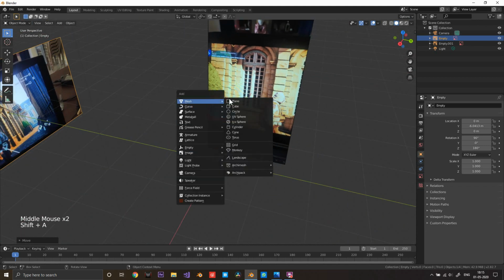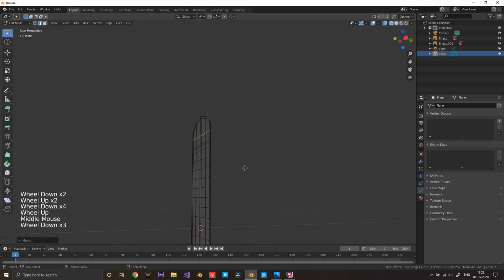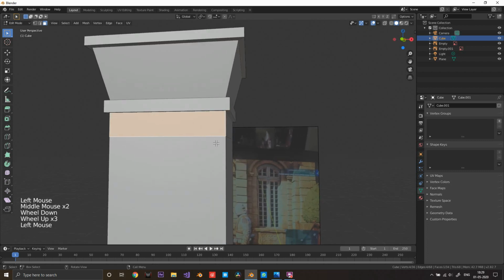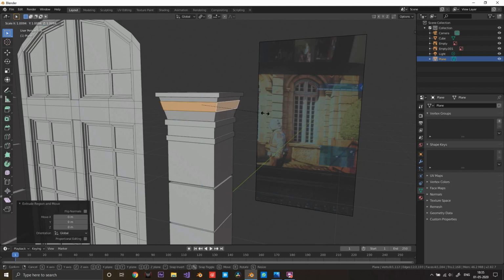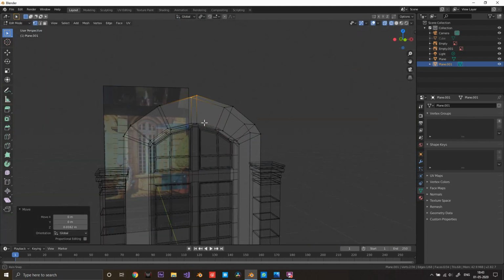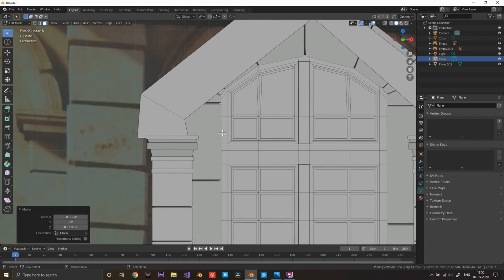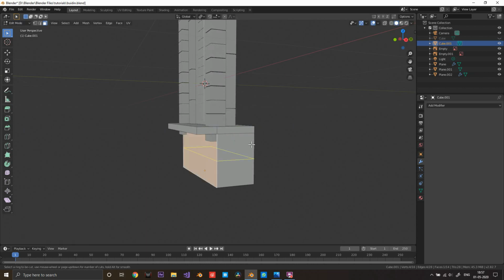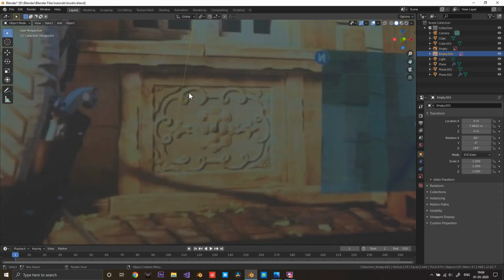Beautiful Classy building made easy. Part 1:Modelling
This is a fresh tutorial series where we will take a shortcut and create a beautiful European high-class photorealistic building in just a few steps (considering...). Have fun!

This is part 1 of the tutorial series, in this one we will do all the intricate modelling and be done with it. Hope you enjoy.